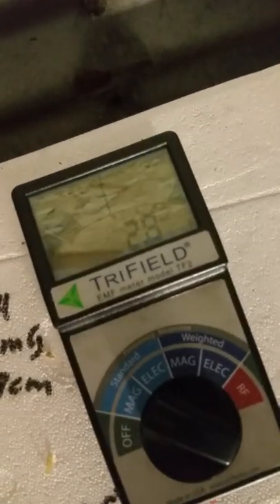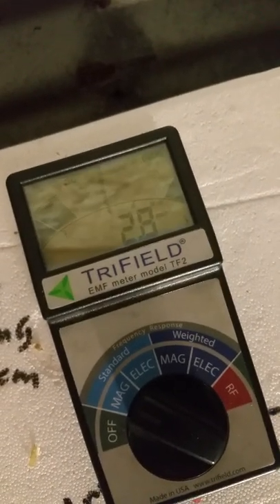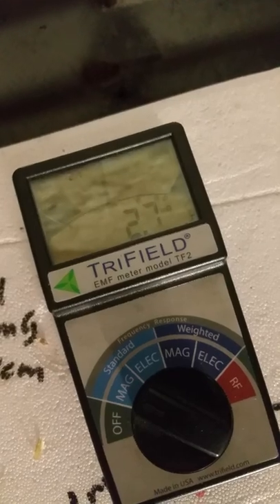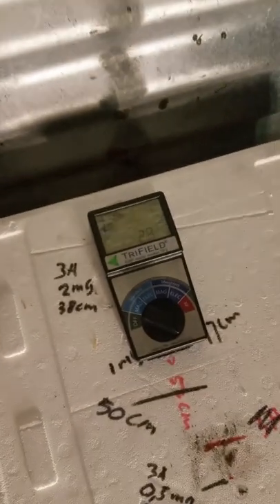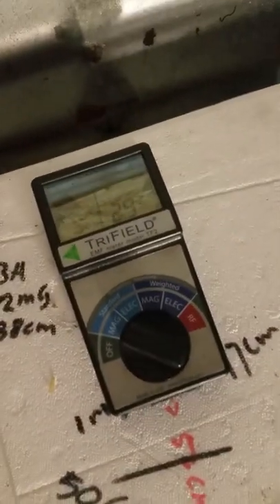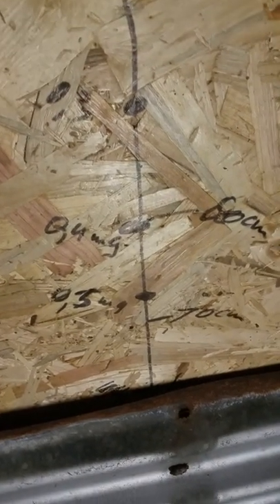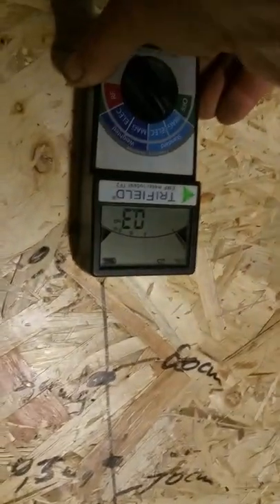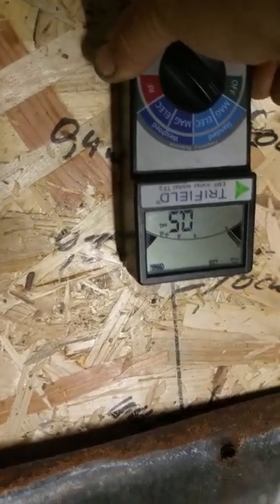O-Day - Henk Jurrien explores the penetration of magnetic field of his SuperSupertor though Fe sheet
MFMP collaborator Henk Jurrien's does further assessment of the penetration of his LLLR 1,2,3,4 tor magnetic field through a sheet of corrugated iron.

BANK: HSBC
Branch Address: 153 North Street Brighton, East Sussex, BN1 1SW
Account Name: Quantum Heat C.I.C
Sort Code: 40-14-03
Acc No.: 12631571
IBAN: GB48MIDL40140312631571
SWIFTBIC: MIDLGB22